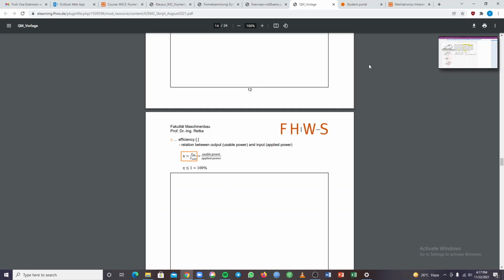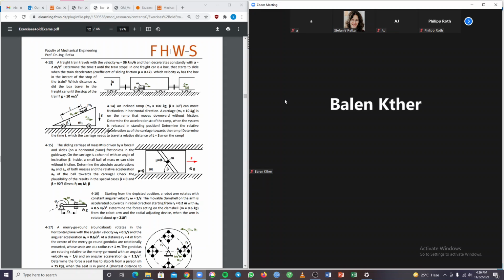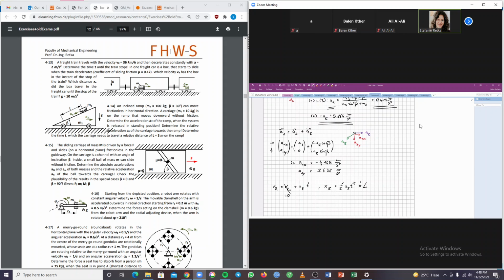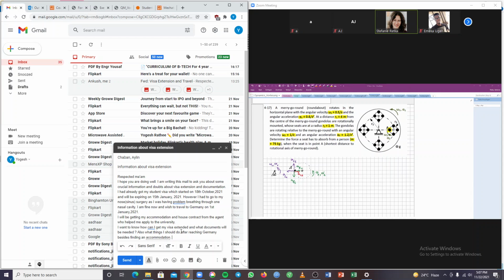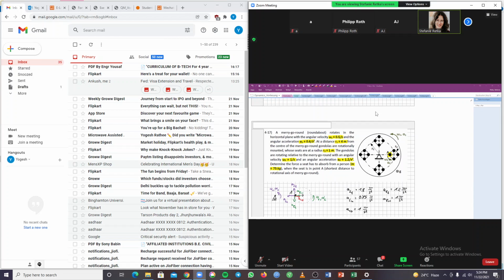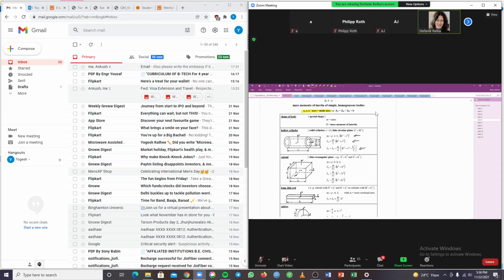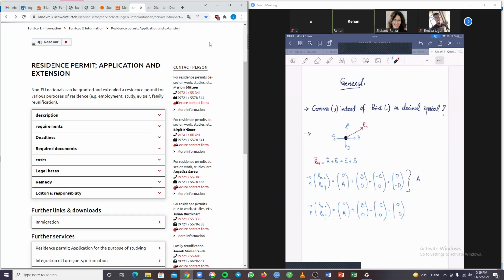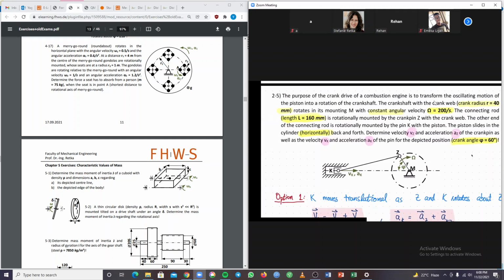Lecture 13 (22/11/2021)